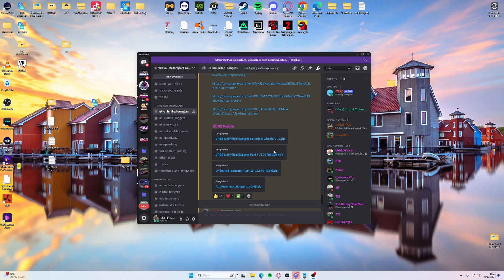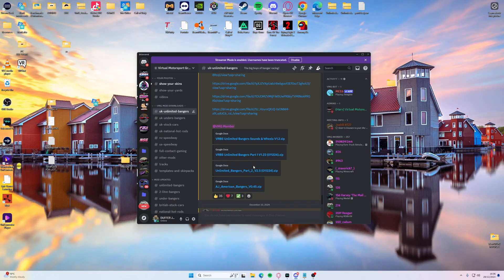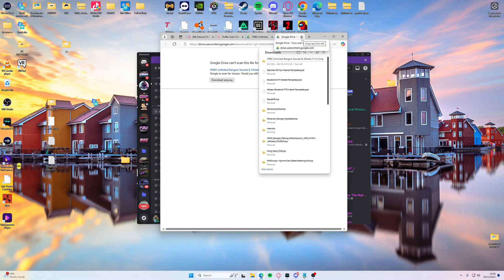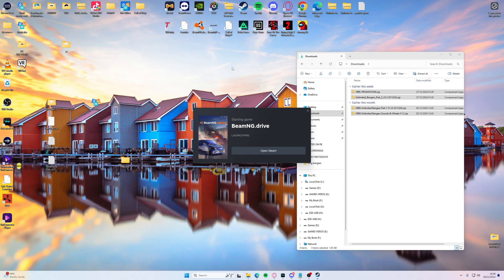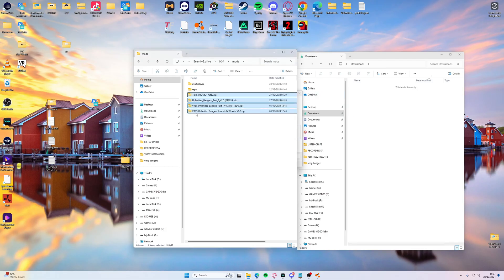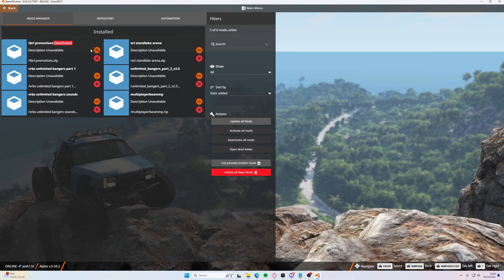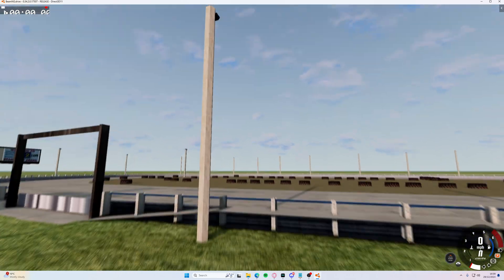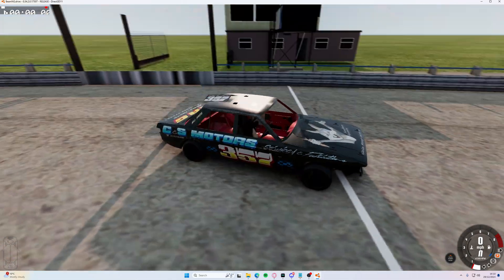HOW TO INSTALL BEAMNG DRIVE MODS TO PLAY OFFLINE